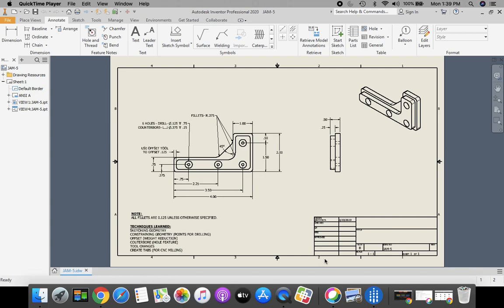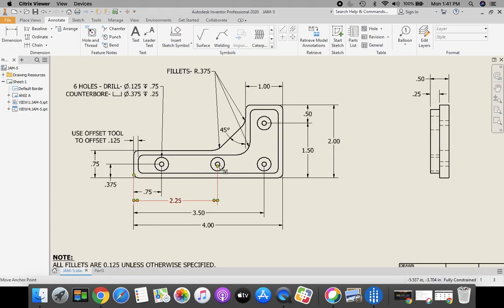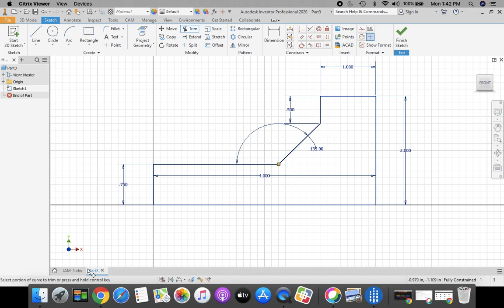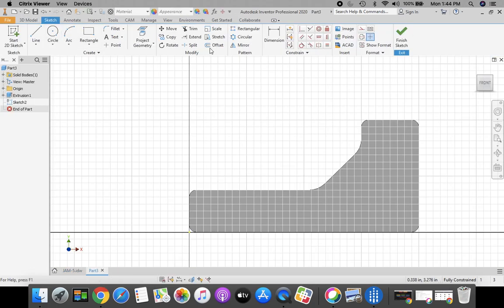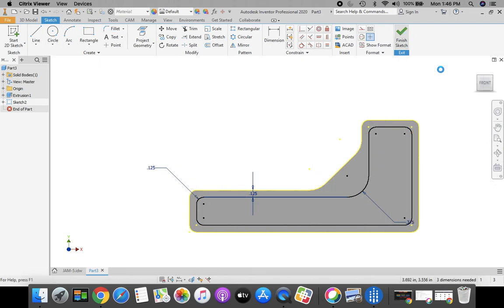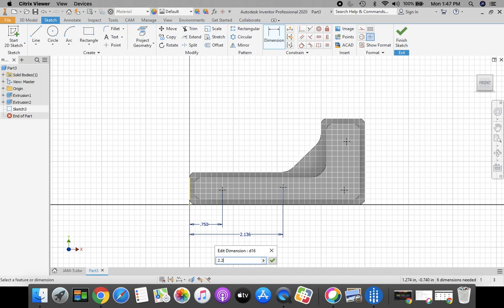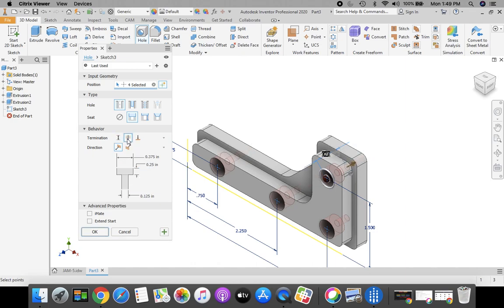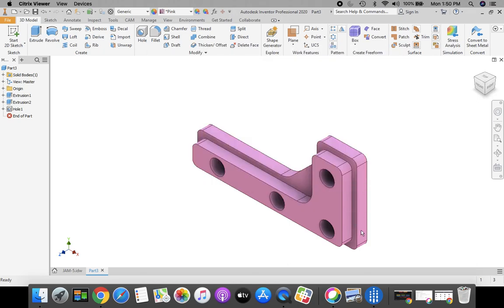5 JAM CAD 24